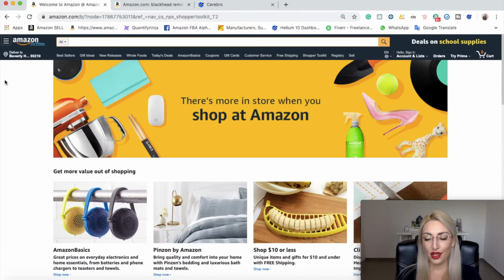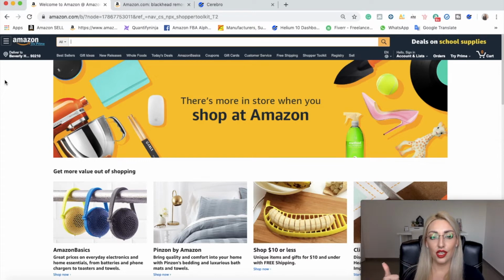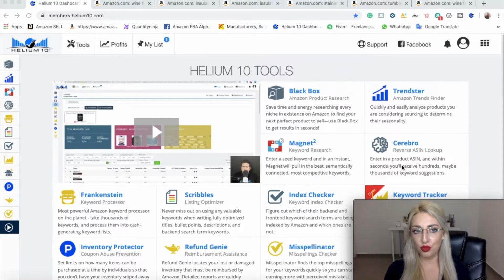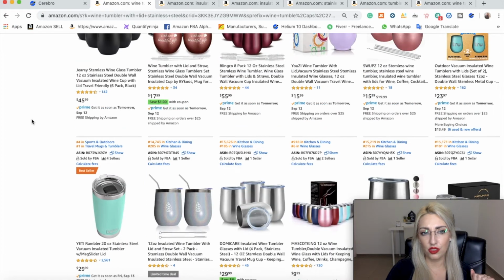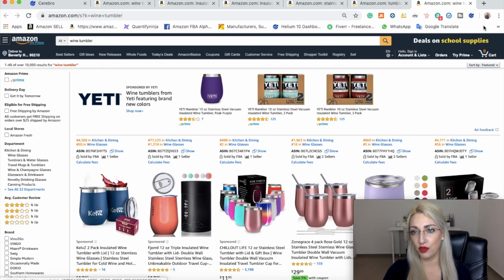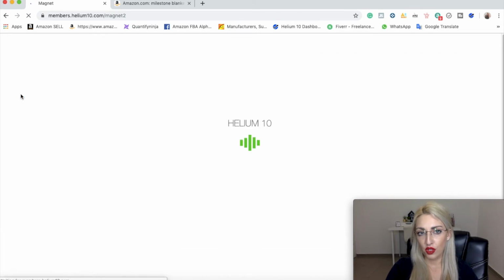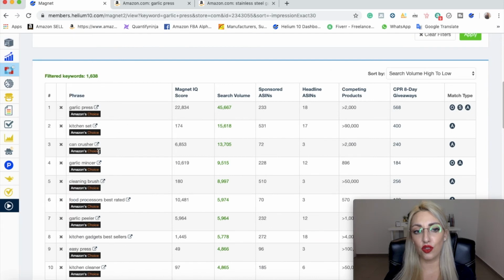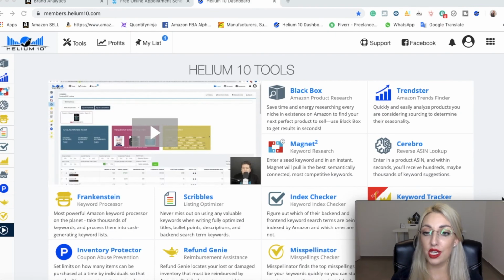How to Find the Main Keyword Amazon Product Research, Keyword Research FBA Private Label.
In this video, I show you how to identify the main keyword of a potential product and avoid making the most common mistake made during product research - choosing the wrong keyword to analyze and qualify a potential product.

Choosing the correct MAIN keywords is essential to finding a successful product, as the data will differ drastically between keywords.

🔥🔥 DISCOUNTS & RESOURCES 🔥🔥

Code: ALPHA5

( Free Template for email in my facebook group)

►💎 NUMBER 1 INSPECTION COMPANY IN CHINA:
BD INSPECTIONS:
Mention Sharon Even for a discount!